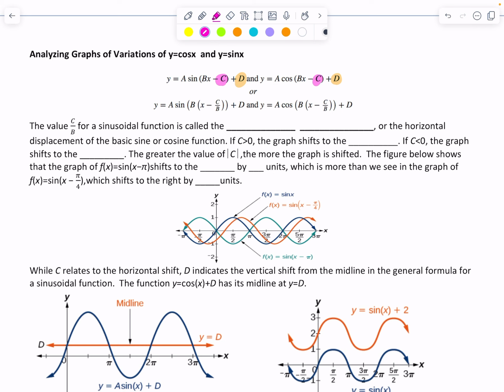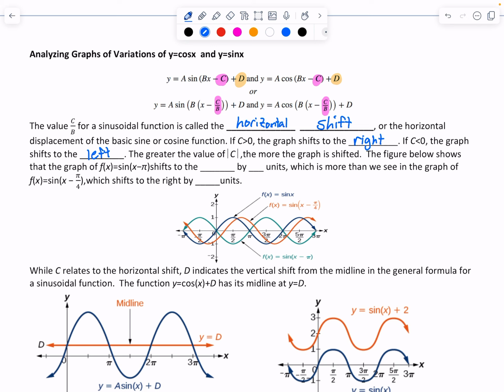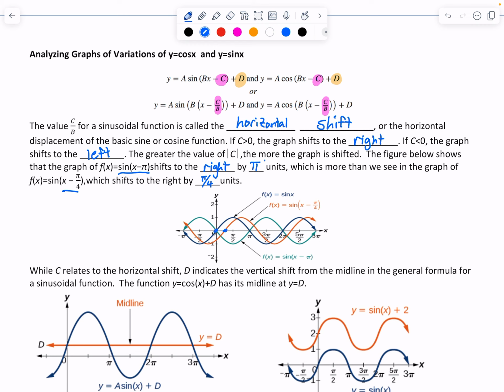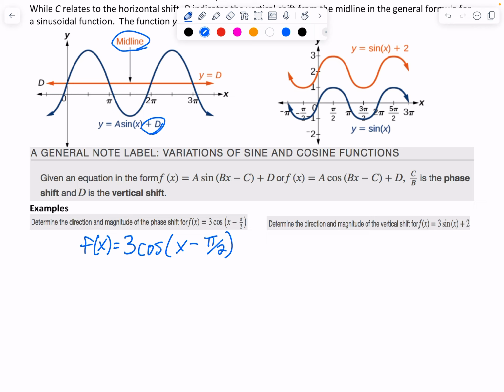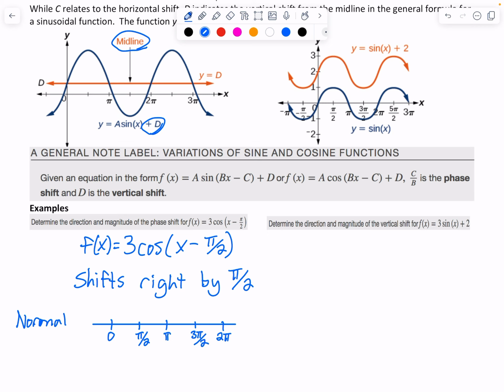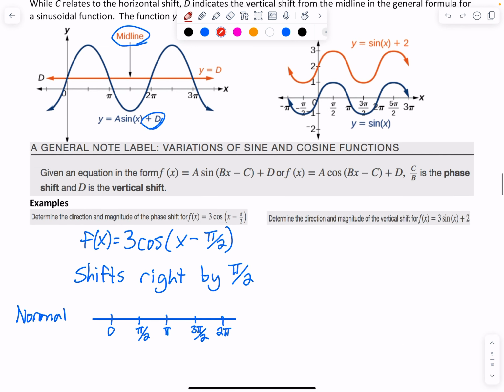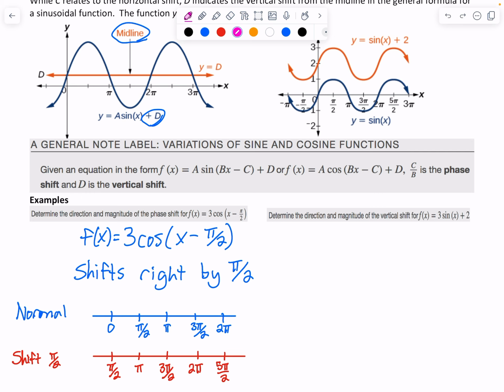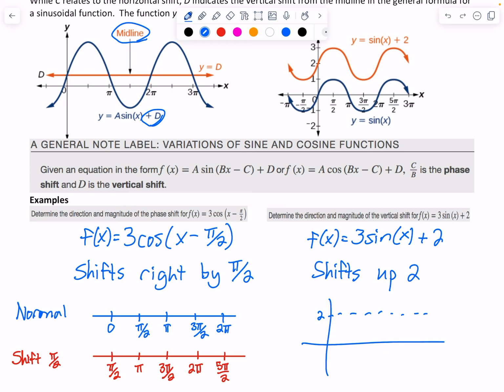PreCalculus - Unit 6 - Graphs of Sine and Cosine - Shifts